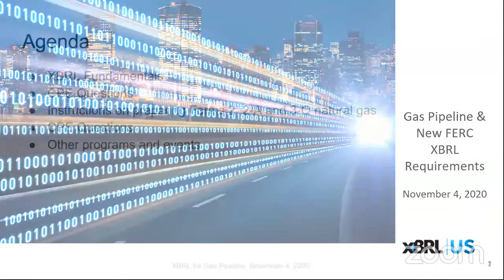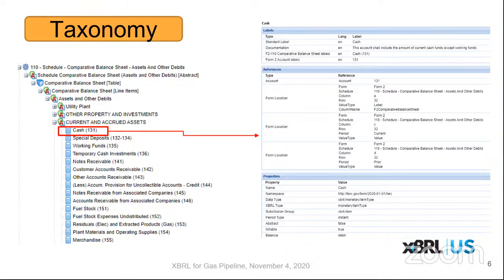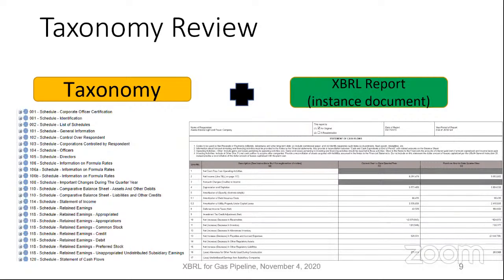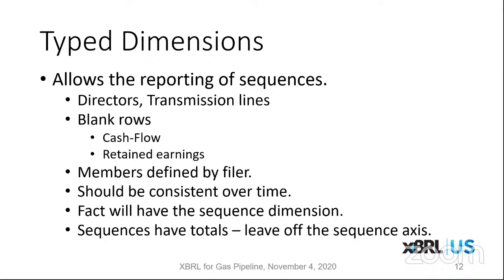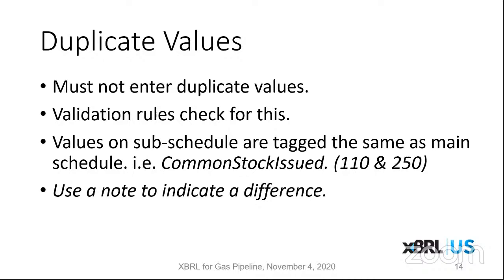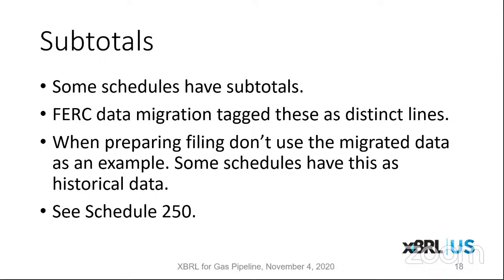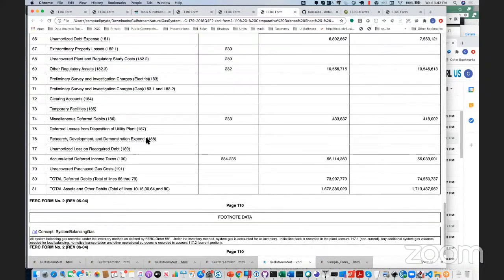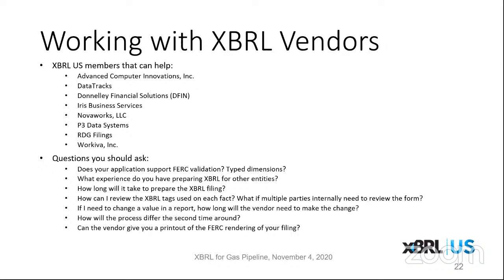Gas Pipeline Companies & New FERC XBRL Requirements